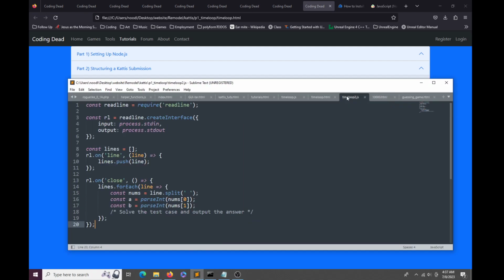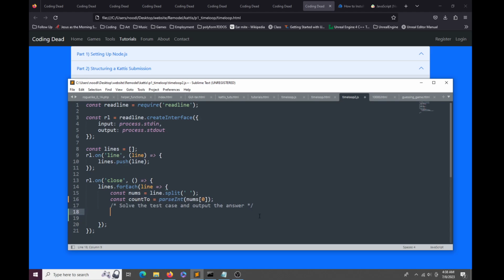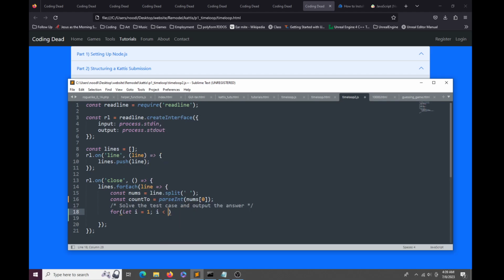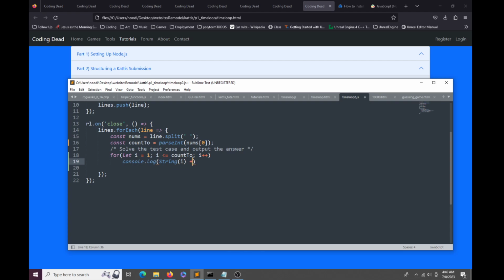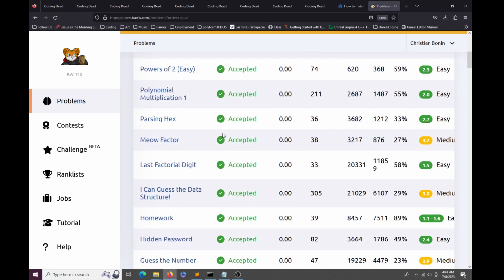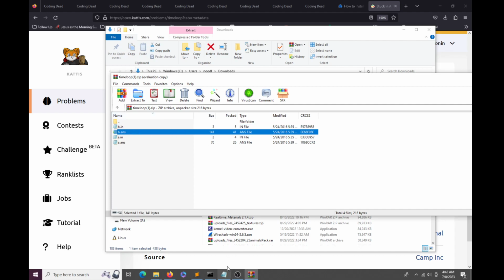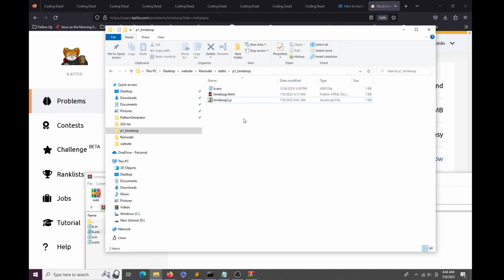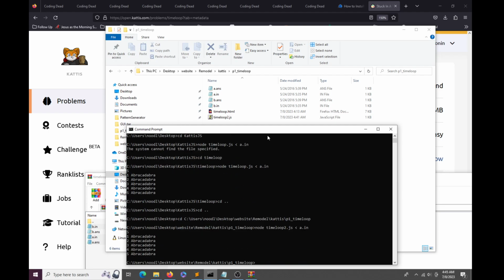Javascript problem: Stuck In a Time Loop - Coding Dead Kattis Tutorial